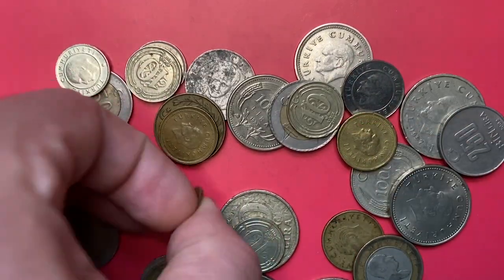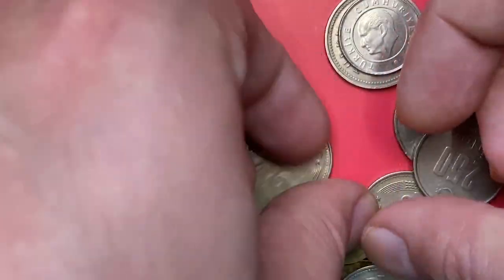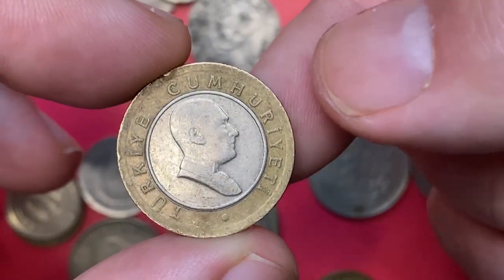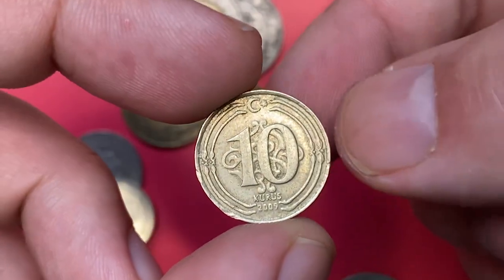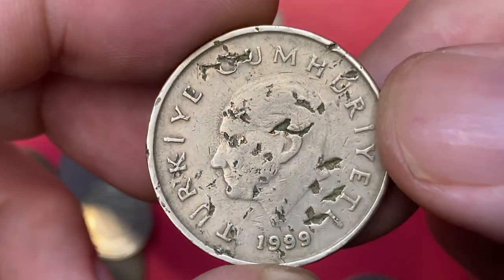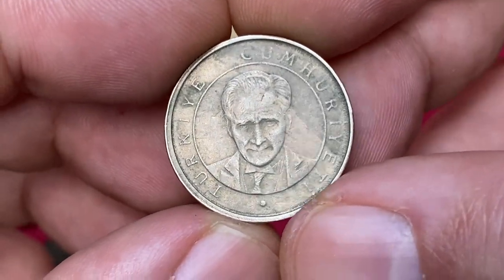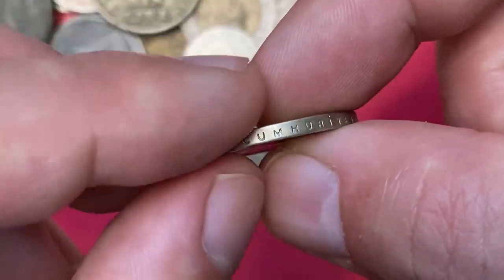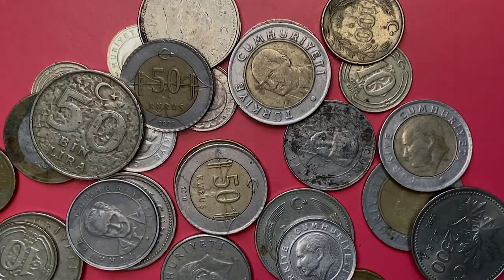Turkey's MOST VALUABLE Coins Revealed!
Discover Turkey's most valuable coins in this video! From ancient to modern, we'll reveal the rarest and most sought-after coins in Turkish numismatic history.